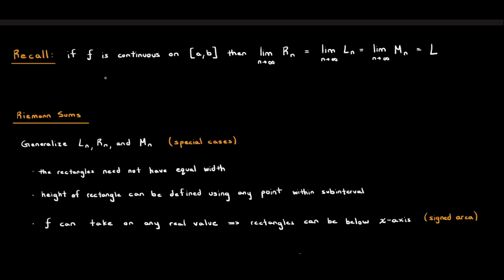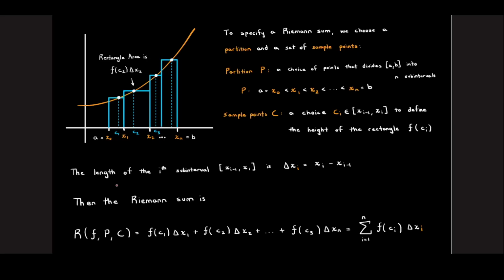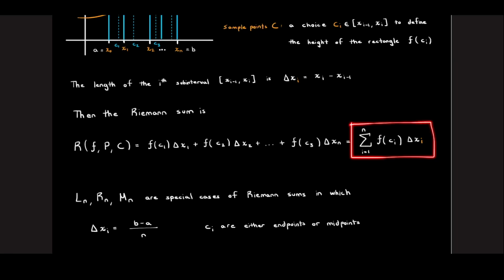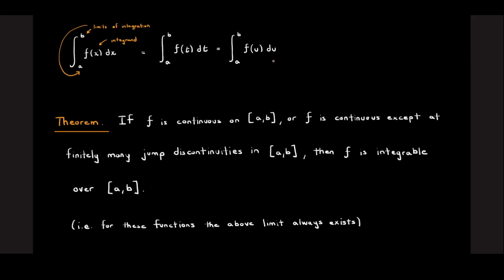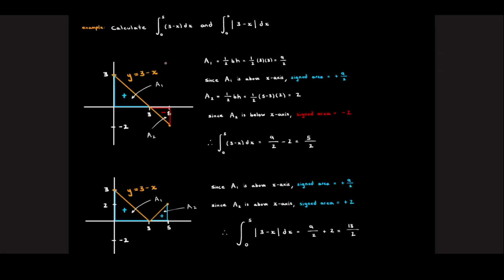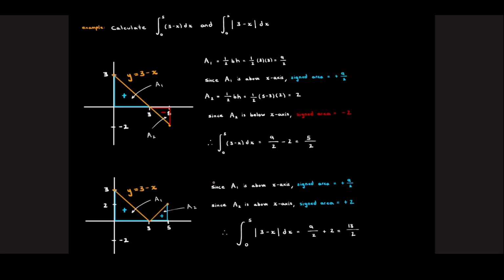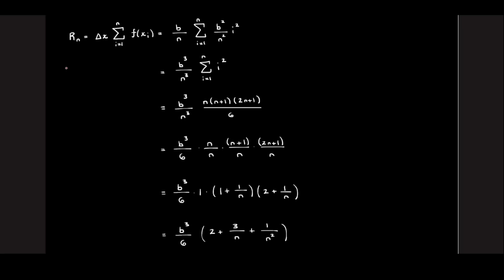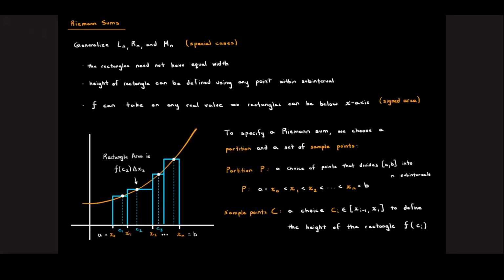The Definite Integral and the General Riemann Sum | Integral Calculus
In this video, we define the definite integral as the limit of a general Riemann sum.

Timestamps:
0:00 - General Riemann Sums Explained
6:02 - Definite Integral Definition Explained
8:36 - Signed Area Explained
10:25 - Example 1
13:47 - Example 2